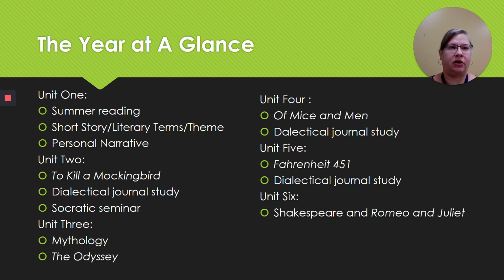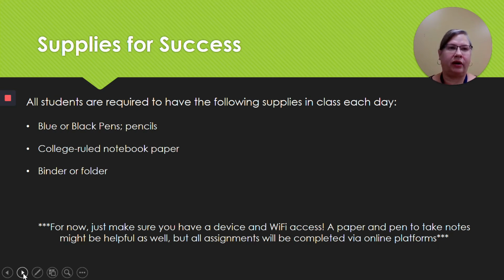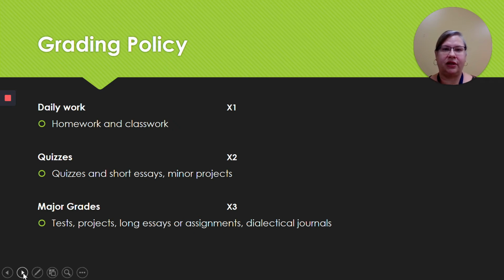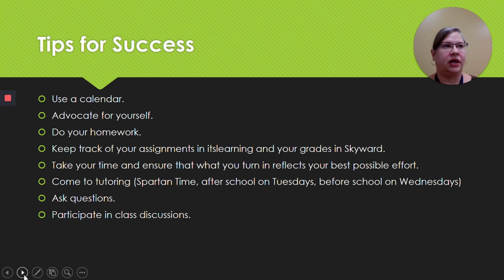Casillas English I PAP